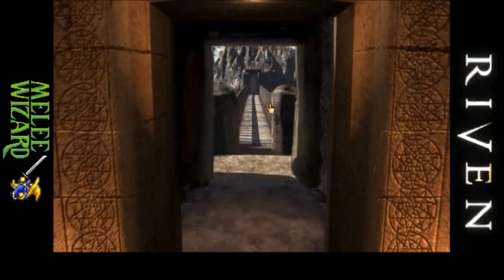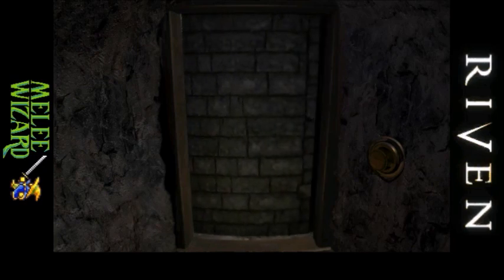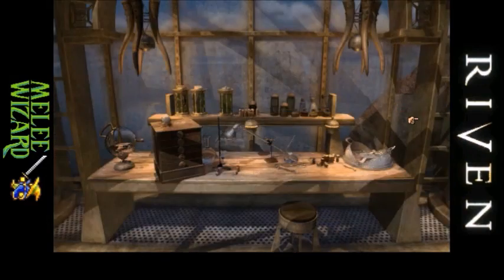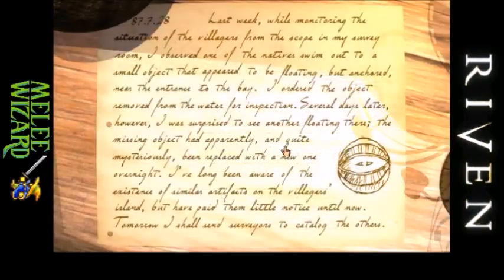Let's Play Riven: Part 3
I'm sure this stuff will make sense once I figure everything out, but for now it's really fascinating.